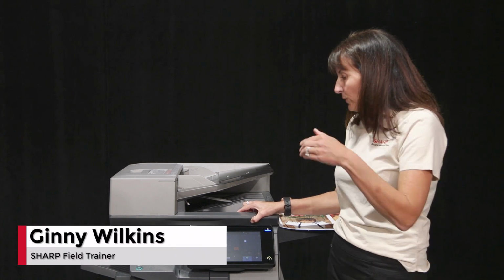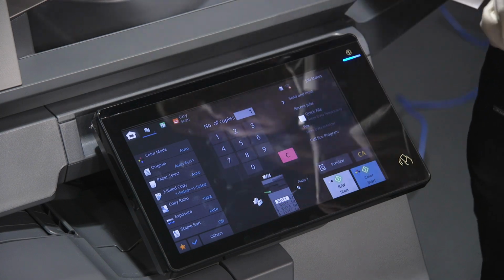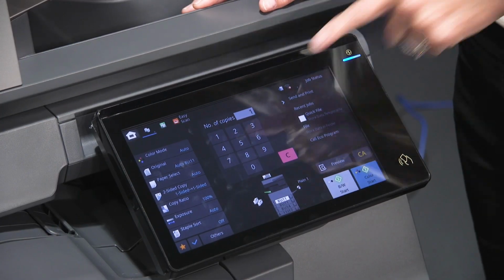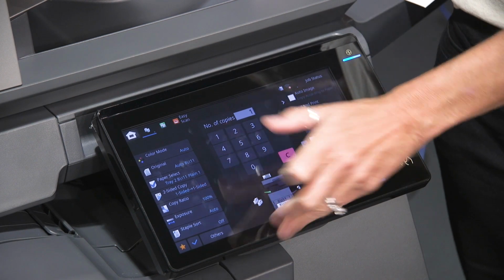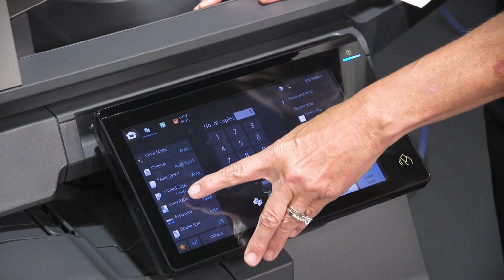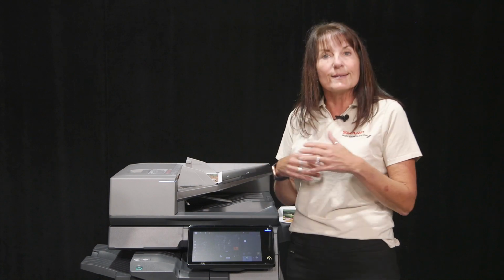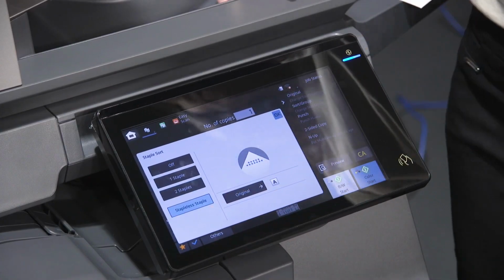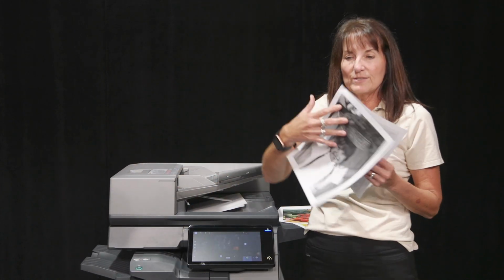Basic Copying Functions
Ginny shows you basic copying functions like quick copies, mixed color outputs, stapling, auto-detection of size, double-sided copies, paper tray quantities at a glance, and more!